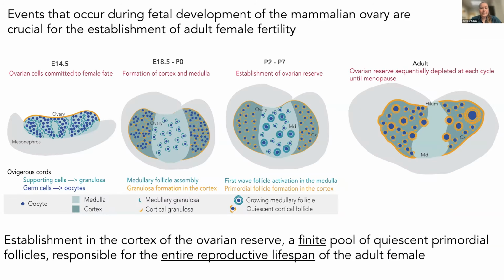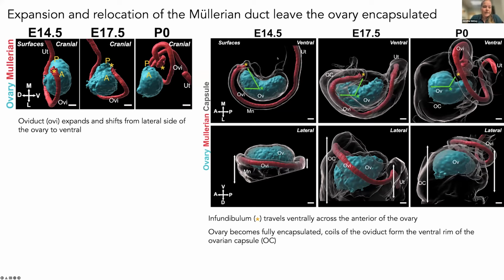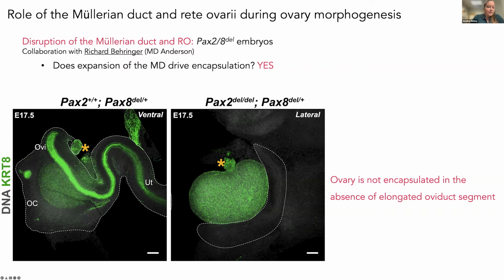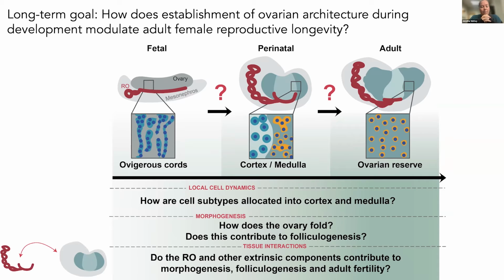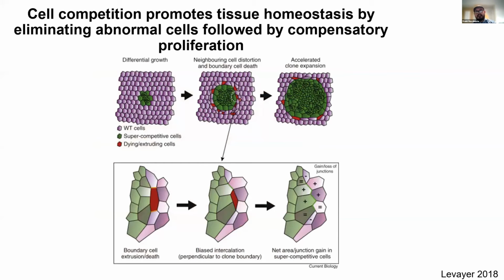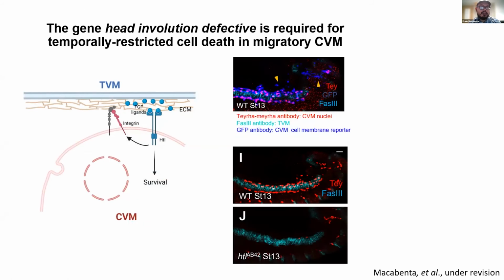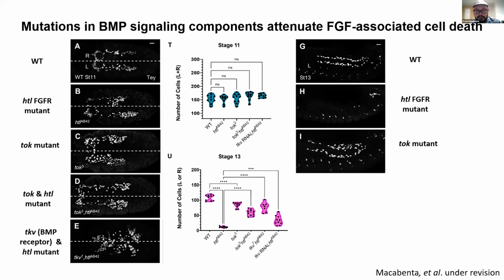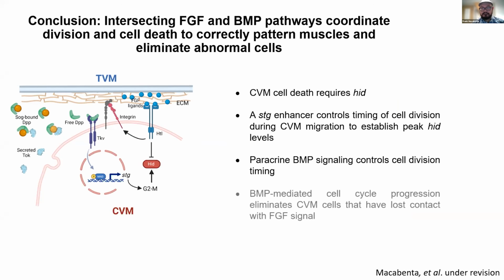SDB Ethel Browne Harvey Postdoctoral Seminar Series - Jennifer McKey and Frank Macabenta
Jennifer McKey (Duke University Medical Center) and Frank Macabenta (California Institute of Technology) present at the Society for Developmental Biology Ethel Browne Harvey Postdoctoral Seminar Series on January 14, 2022. Moderators: Sudha Rajderkar (Lawrence Berkeley National Laboratory) and Melissa Bentley-Ford (Emory University)

00:00 Introduction
00:50 Jennifer McKey
28:30 Frank Macabenta